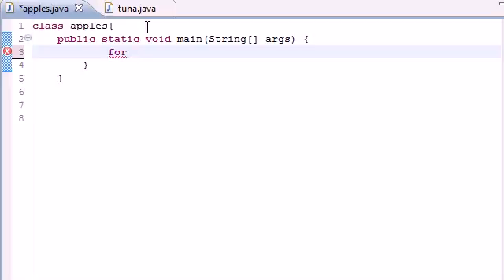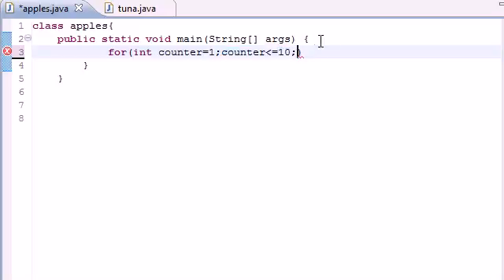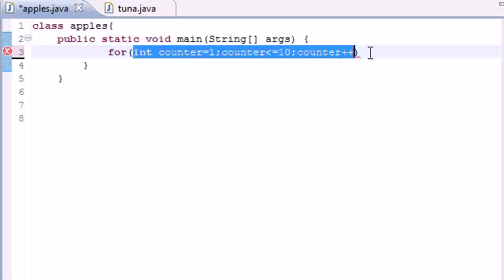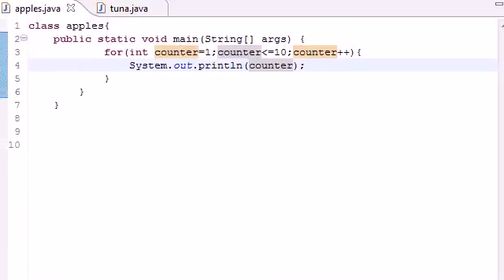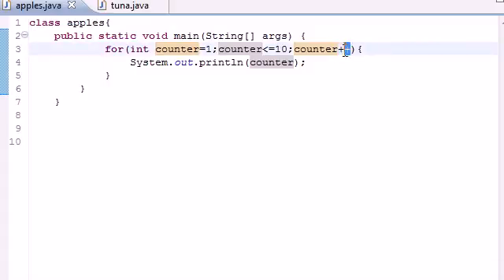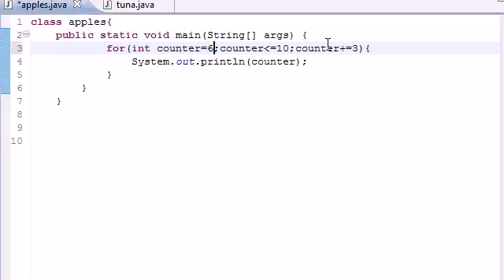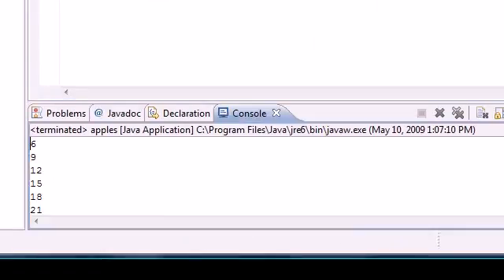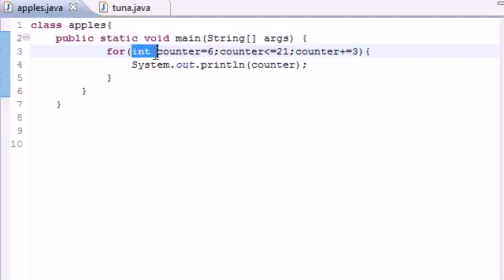Java Programming Tutorial 22 for Loops